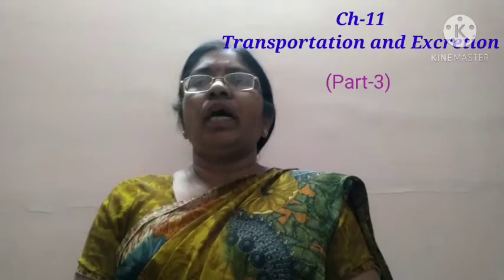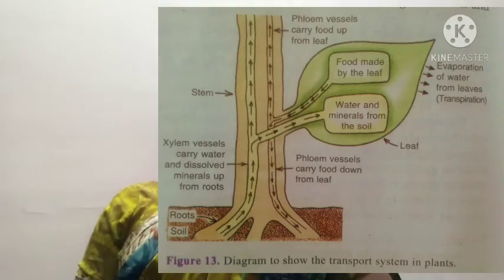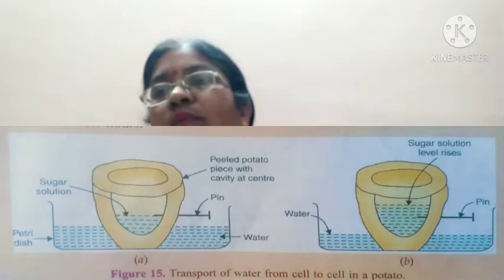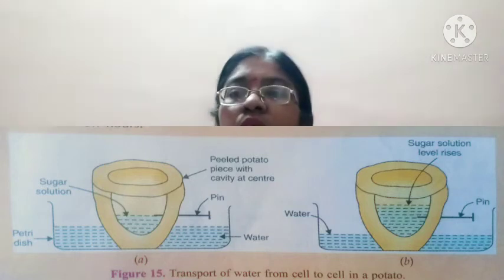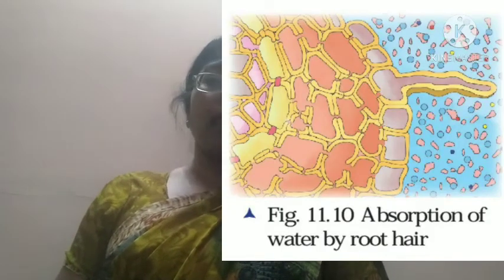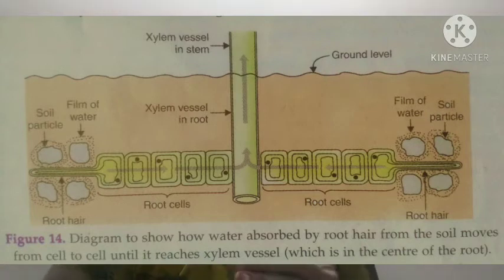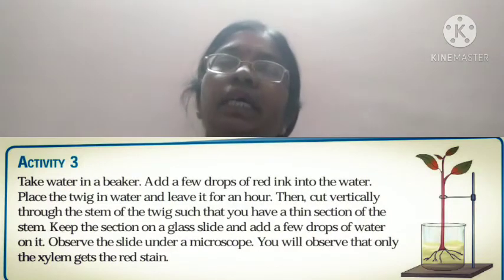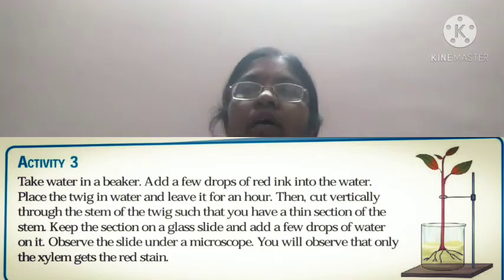Class -7 Science Ch-11 Transportation and Excretion (part-3)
transportation of water and translocation of food in plants